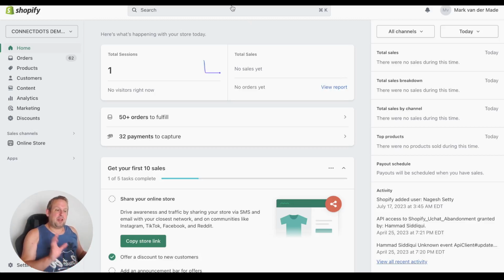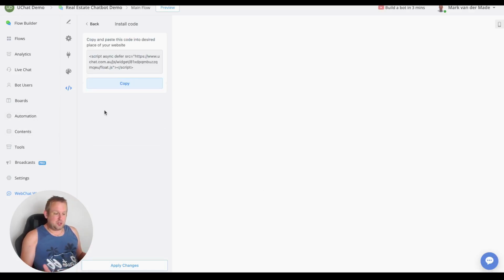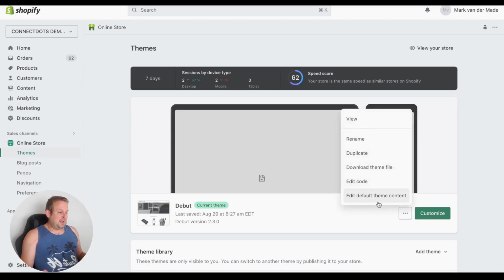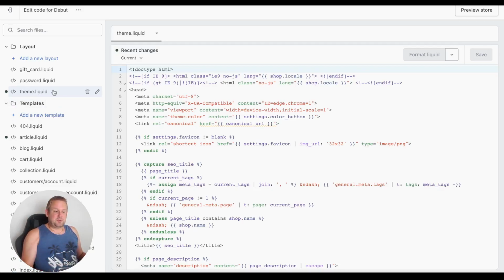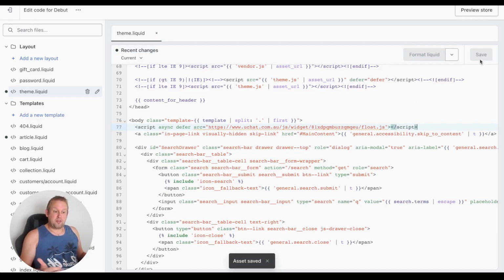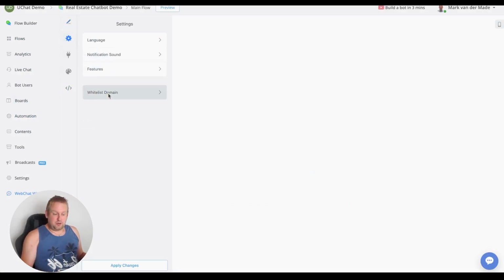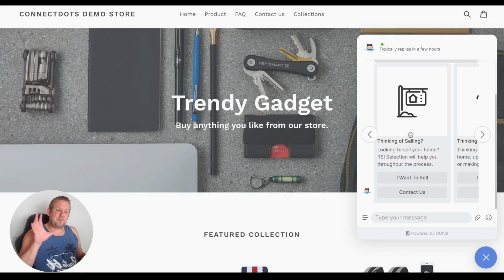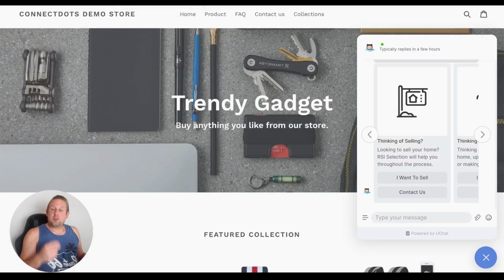How to Install the webchat widget on your Shopify Store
In this video we want to guide you on how to add the powerful webchat widget to your Shopify store to provide 24/7 support, increase your sales and any other purpose you might have built your chatbot for!

UChat is a platform that designs and builds a chatbot to automate tasks and turn conversion. Build stronger relationships with customers by delivering